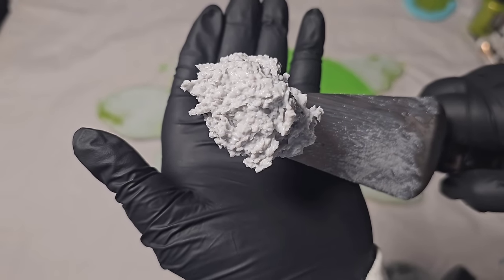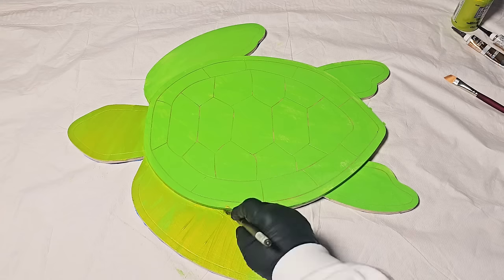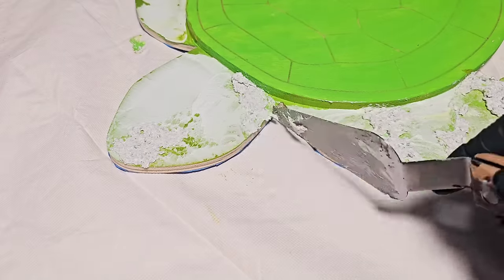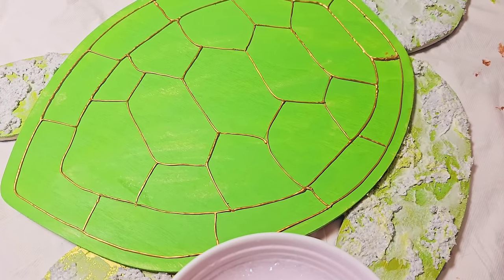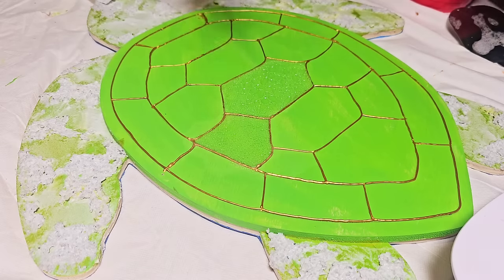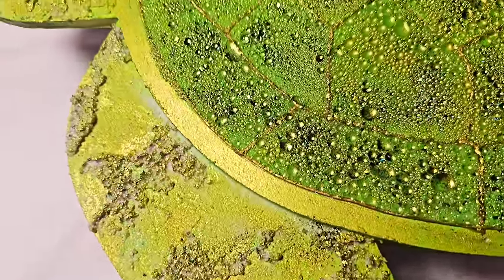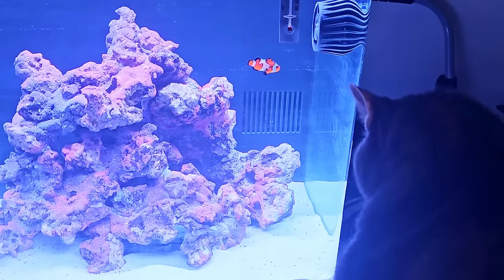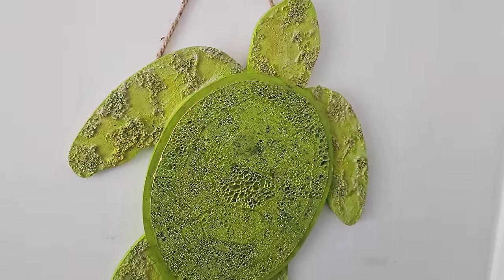NEW! Get Out Your Acrylic Paint & Try This NOW!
Use your imagination and unlock your artistic potential with this new prismatic technique!

Let me know what you think about todays video by leaving a comment!
I have comments on a "need to be approved " setting so they will show up once approved

Chameleon Flakes

COLD PROCESSED SOAP RELEASE
To purchase soap, email your name, mailing address, which bars you want and quantity to . I will send you an invoice once I have that information.  Limited Quantities Available!

Scents

Rose Quartz $10
Light Rose fragrance

Twisted Mermaid $10
totally yummy, scrumptious combination of berries and citrus with sugary sweetness and hints of vanilla in the bottom notes.

Cucumber Aloe $8
comforting scent of crisp, cool cucumbers, refreshing green aloe and a touch of fresh citrus blend together to create a scent as light as a summer breeze.

Honey Bunches of Goats Milk [$10]
Notes of Honey,Almond,Oatmeal & Vanilla

Grapefruit Mango[$10]
[Refreshing, top notes of Japanese grapefruit, ruby red grapefruit, and mango; followed by middle notes of cucumber and honeydew melon]

Avocado Green Tea [$8]
[wild blackberries, lemon, mandarin, mimosa, jasmine, and orange blossom. Notes of cedar, amber, and musk come through nicely without being too strong.]

Luxury Lavender $8 [lavender]

Snowman Balls [on sale]$6 [clean fresh scent]

Citrus Orange $10

Cherry Lemonade $10

Sugar Scrubs $13[8oz]
Mermaid Tears
notes of green apple, lily, fresh rain, and airy green flowers. Base notes of oakmoss, musk, and violet leaf

Caramel Frappuccino
wonderful blend of Starbucks Coffee covered in a fabulous caramel topping.

Unicorn Tears [8oz/$13, 6oz/$10, 4oz/$7]
Classic Cherry Almond scent that is super yummy smelling.

🎨WYNN LUXE Glitters & Glow Products

Code Tammy10

Mini Blowdryer